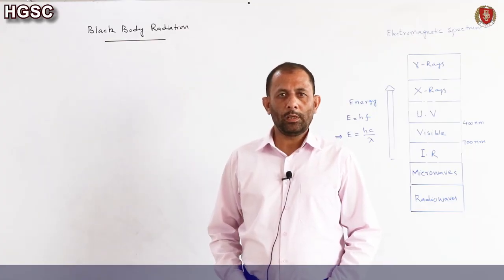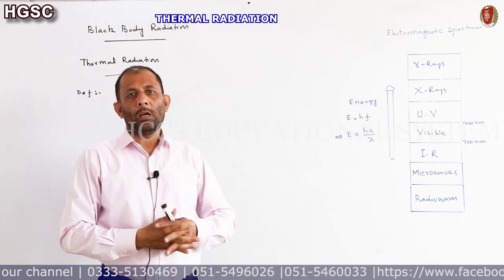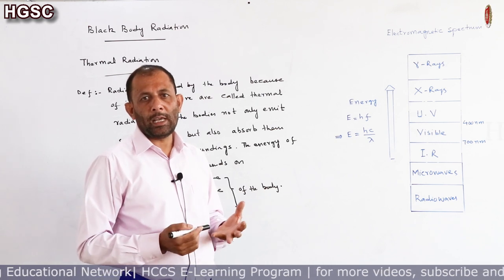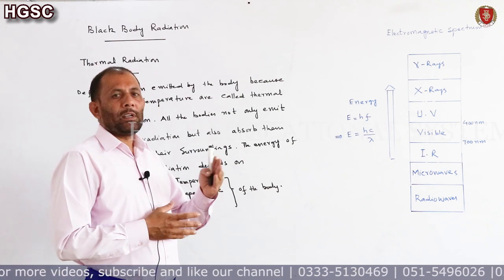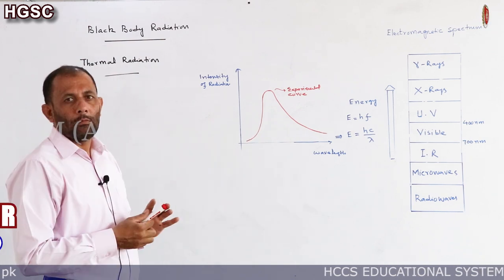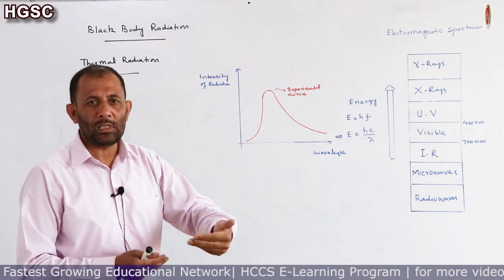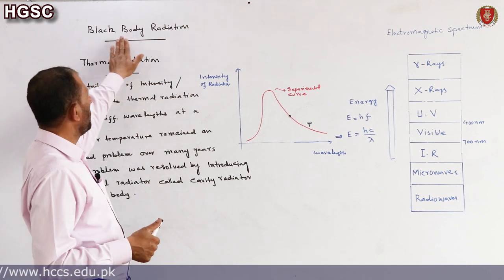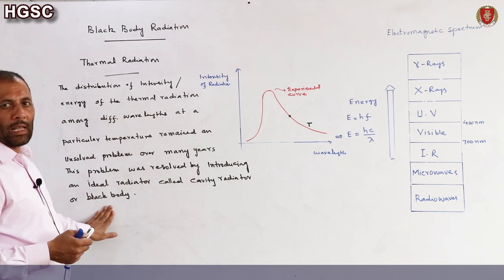BLACK BODY RADIATION, THERMAL RADIATION |Ch#18 | Physics-II | Prof. M. Nasir | LEC # 08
This Video will cover the following topics:
ELECTROMAGNETIC SPECTRUM,
THERMAL RADIATION